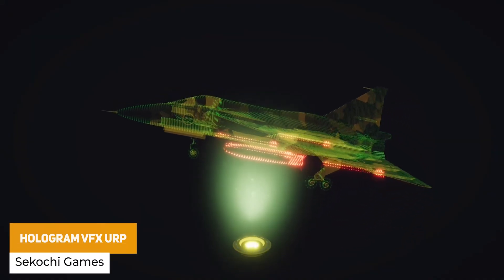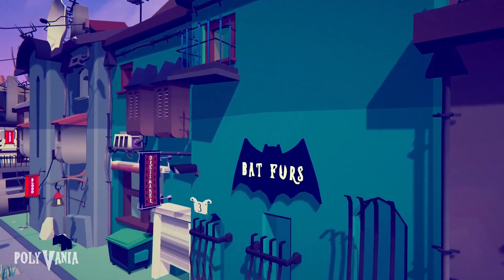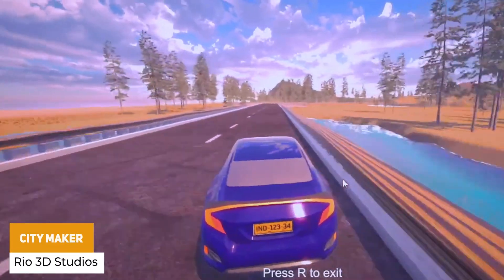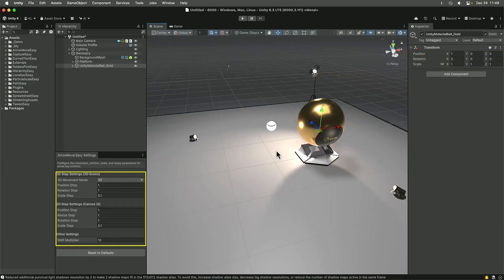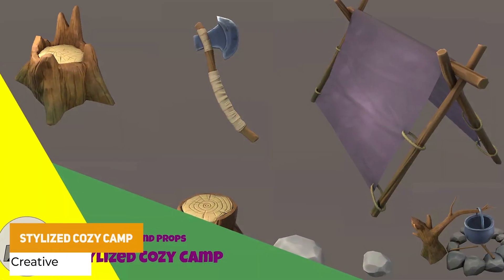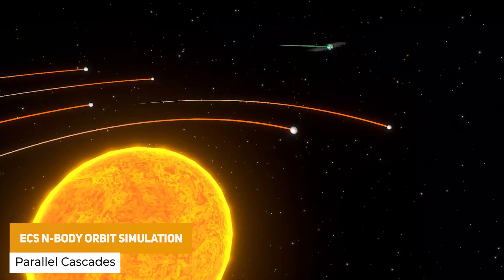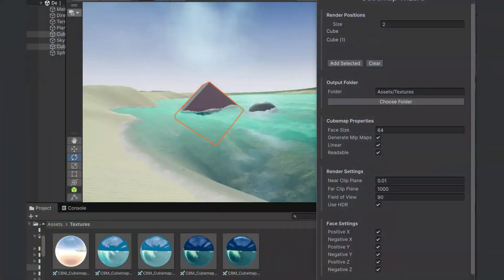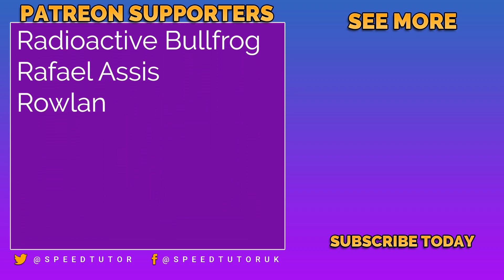80+ FREE Unity Assets (January 2026 - Asset Store)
Get ready to level up your game development with over 80 free Unity assets for December & January 2026! From amazing models to stunning textures and even gameplay improvements, this collection has it all. And the best part? Plus, there's a special free asset waiting for you right now.

2). Starter Assets Superhero Controller
3). LowPoly Town Massive Cartoon Pack
6). Stylized Water Spell VFX
9). All in One Top Down Camera Controller
13). Retro PSX Horror Healing Item Pack
14). ECS Body Orbit Simulation
15). Low Poly 1970s Sedan